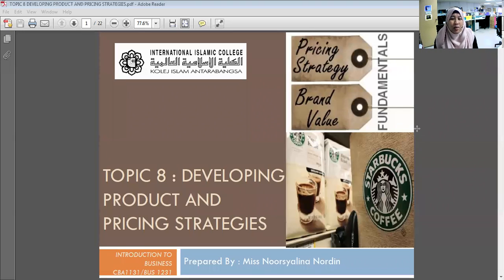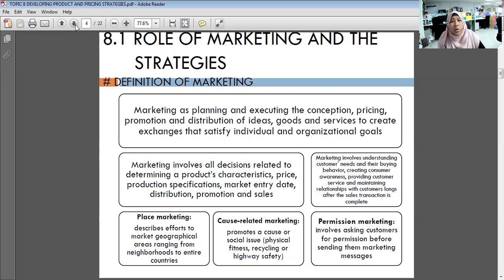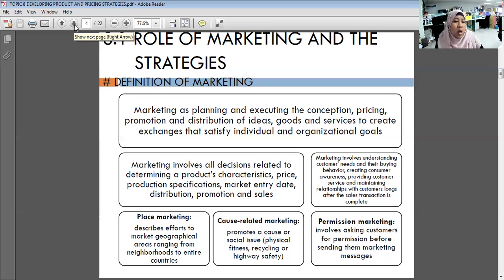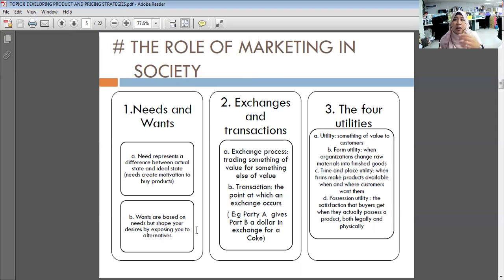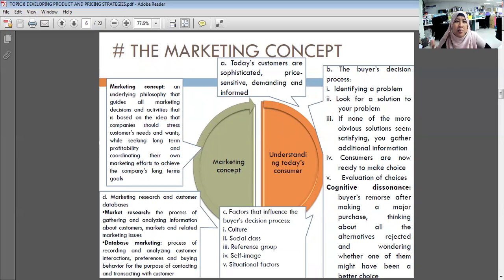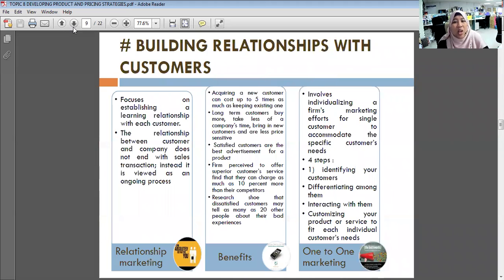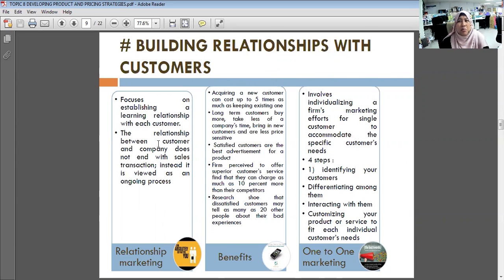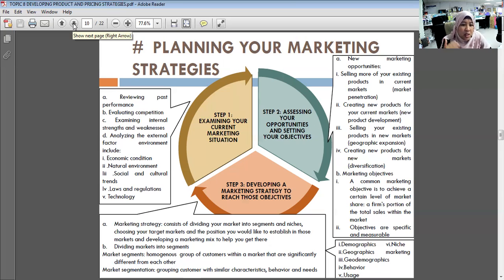TOPIC 8 DEVELOPING PRODUCT AND PRICING STRATEGIES CBA1131BUS1231 PART 1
As Salamualaikum and Good Day,
As attached the video for Topic 8 (live lecture 13/10/2020) Part 1 for the Introduction To Business class lecture.I hope anything inquires please shoot your questions in our group whatsapp.

Regards,
Miss Noorsyalina Nordin